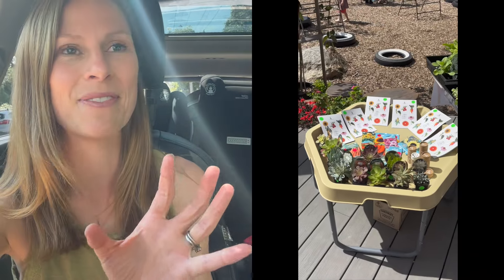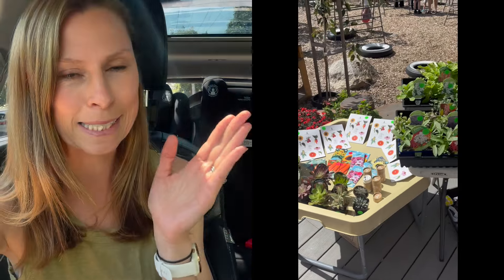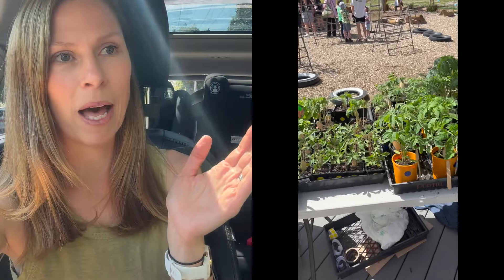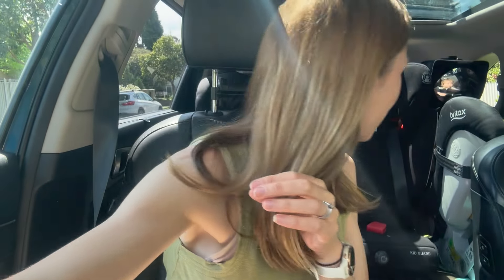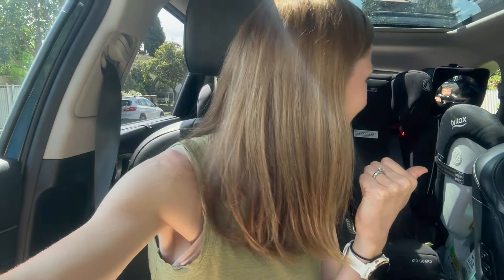How much MONEY we raised selling seedlings! PLUS tips for fundraising with a home-grown plant stall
A super quick update from me to thank everyone for their support and let you know how much money we made from the plant stall at the kindy fundraiser.

I also learnt some valuable tips about what sells well at plant stall fundraisers, if you ever wanted to try it out yourself!

Do you find videos like this helpful? You can show your support by shouting me a packet of seeds to help me continue this little passion project!

Want me to email you when my next garden tour is uploaded?

Watching this in a different month to what’s in the title of this video? You’ll find the right month to match your current growing conditions in my Garden Tours playlist - find it using the playlists tabs or with this